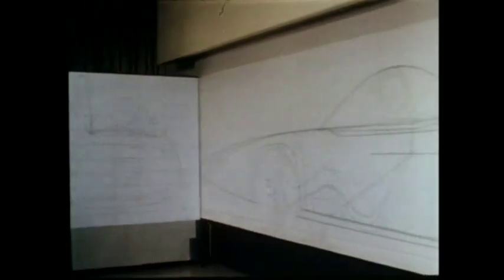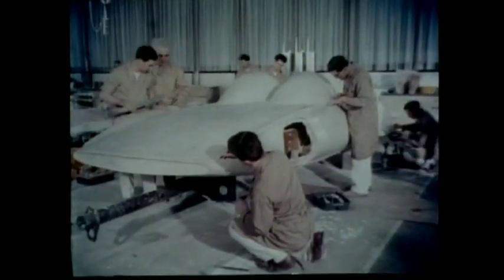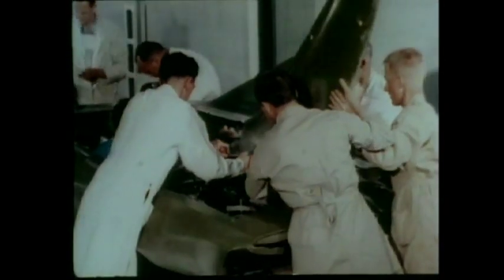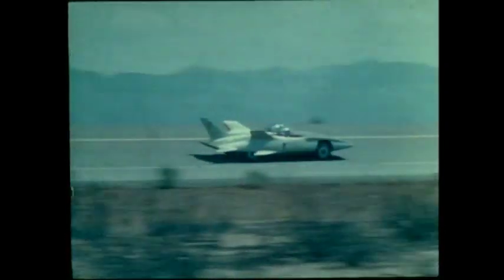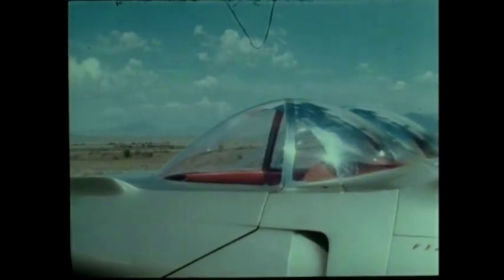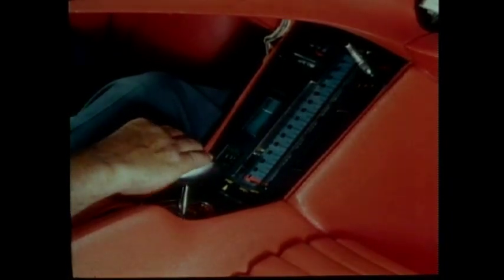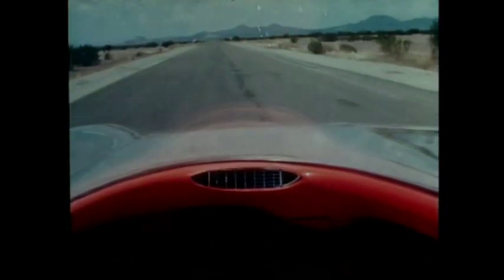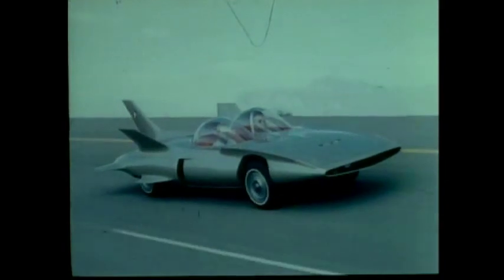Firebird III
This General Motors promotional film shows the development, design, and testing of the GM's Firebird III experimental gas turbine vehicle. It includes footage taken at the Technical Center in Warren, Michigan and at the Desert Proving Ground in Mesa, Arizona.